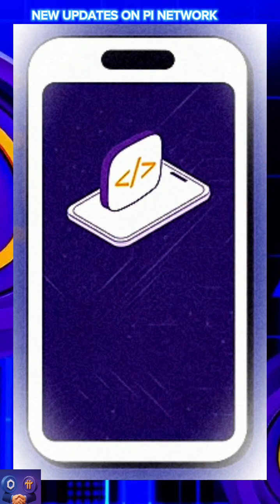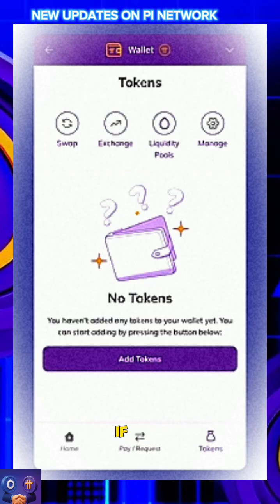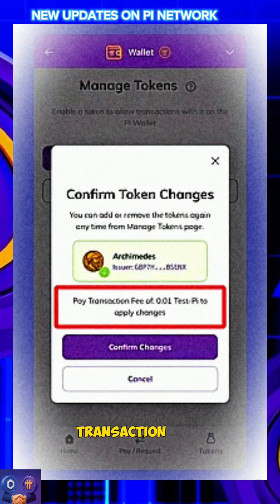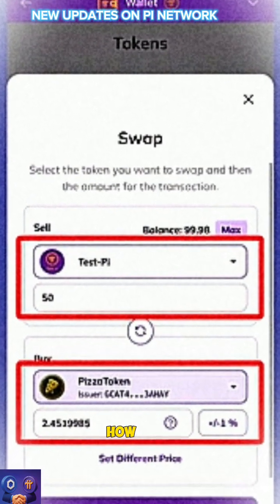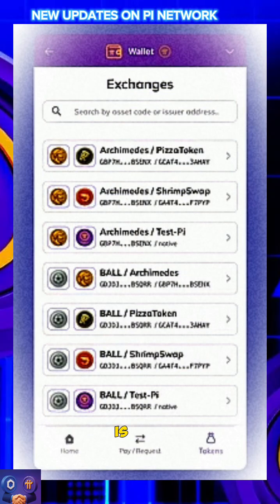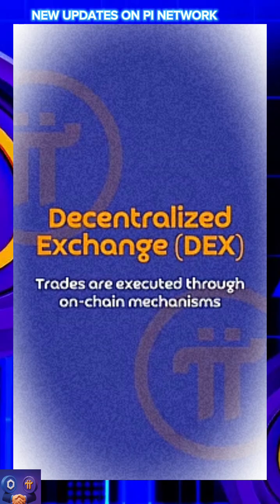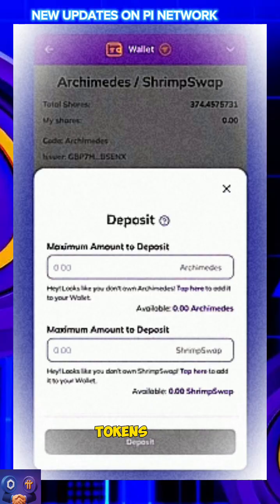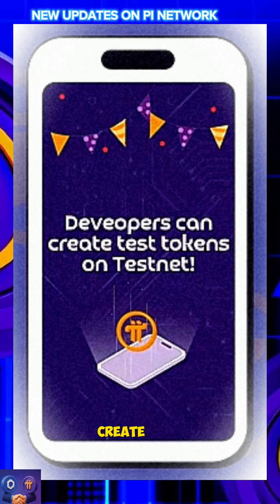The Pi Network Feature That's About to Explode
DeFi PiWallet DEX AMM Discover Pi Wallet’s latest DeFi features, including DEX and AMM functionalities, released last week! 🚀 This walkthrough video guides you step-by-step on how to use these new tools to trade, swap, and explore decentralized finance safely.
With this release, Pi expands its Web3 capabilities in a structured and utility-focused way, encouraging real testing, transparency, and community participation. Join Pioneers worldwide as we strengthen the Pi ecosystem together!

Everyone is sleeping on this platform 😔
If you’ve ever wanted to make real income online, this is your moment.

Financial freedom isn’t just about money; it’s about mindset. Grab the copy and change your life. grab the copy here 👇👇.
Your future is built by the actions you take today. With Skillshare, you can access thousands of courses to grow your skills, explore new passions, and unlock opportunities. 👇👇
Use my link to get 1 month FREE when you sign up
The best time to start your financial journey is now.With Binance, you can trade, invest, and grow in the world of crypto with confidence.